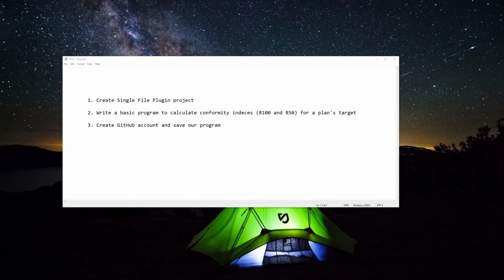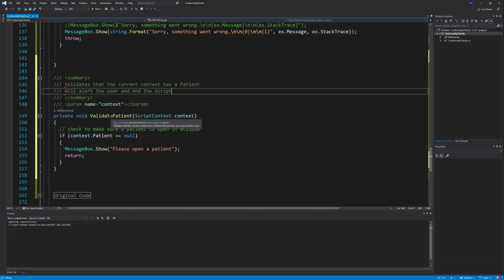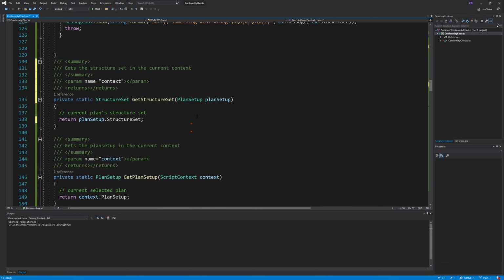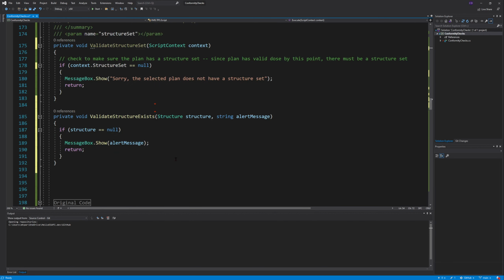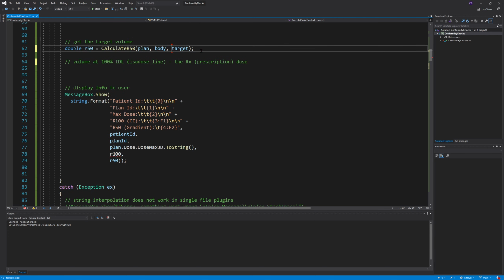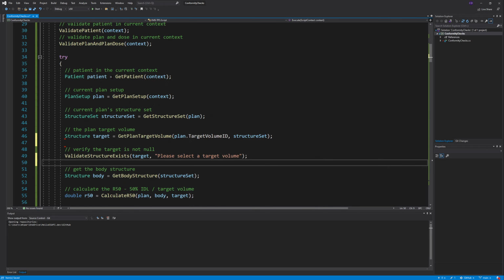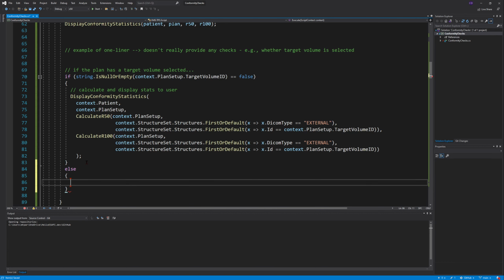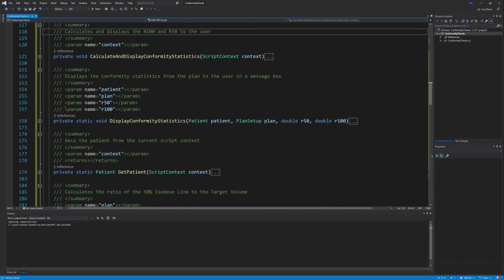Cleaning up via Method Extraction - Automating Conformity Checks With ESAPI - Part 2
In this video we'll use method extraction to simplify and clean up the main Execute method of our script. This will allow our code to be more readable, reusable, and will also utilize one of the core concepts of object-oriented programming, abstraction.